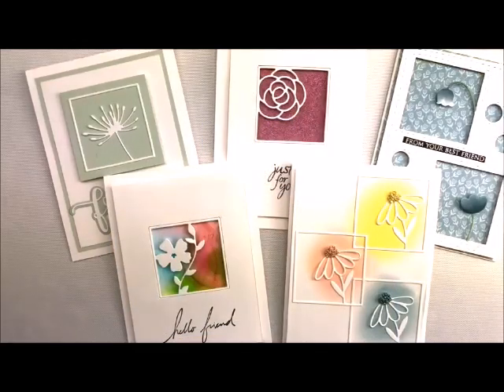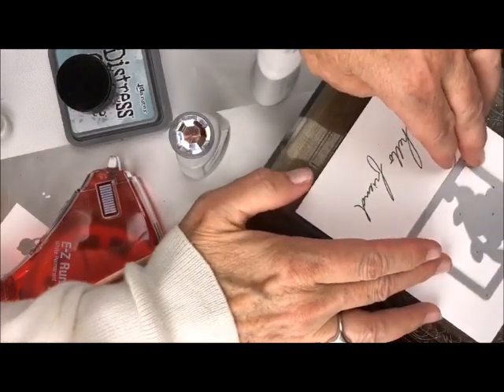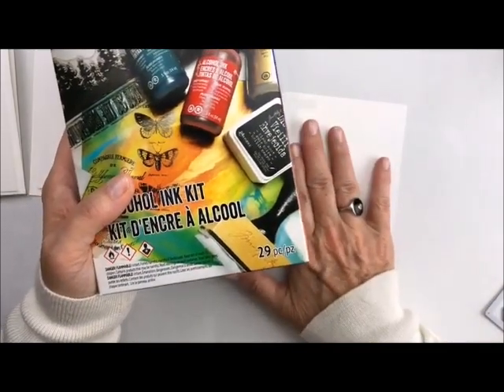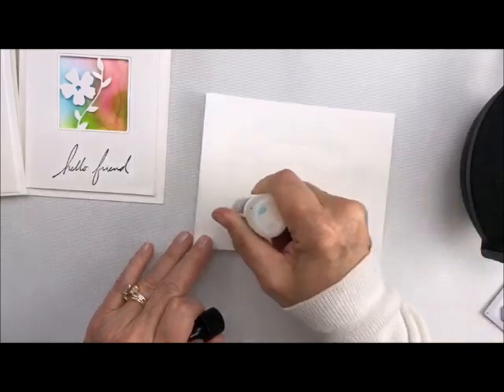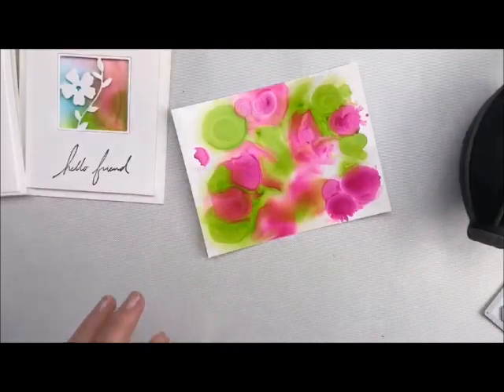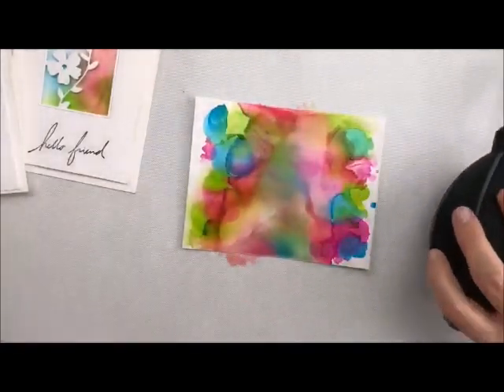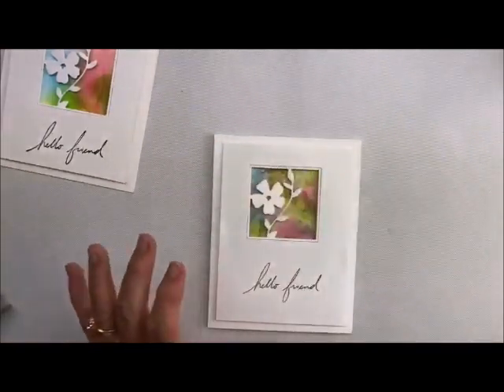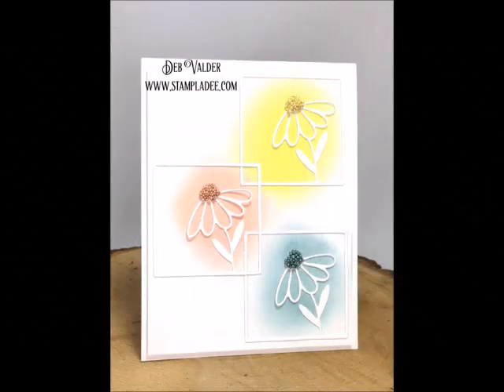Floral Squares Mini Series #2 with Deb Valder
• Floral Squares - PinkFresh - Teaspoon of Fun

• Hello Friend Rubber Stamp - Impression Obsession - Teaspoon of Fun

• Tim Holtz Alcohol Ink Cardstock (20 pre-cut 4.25" x 5.5" sheets) - Teaspoon...

• Tim Holtz Alcohol Inks - Choose Your Colors! - Teaspoon of Fun

• Tim Holtz Alcohol Blending Solution - 2oz bottle - Teaspoon of Fun

• Amazon.com - E ECSEM Cute Portable Beetle Ladybug Cartoon Mini Desktop...
[ Amazon US ]

• Gelly Roll Classic Pen - White #08 (medium point)- Sakura - Teaspoon of Fun

• THIN Black Foam Squares, small and standard - Teaspoon of Fun

• DD-088 Premium Double Sided 1/8" sticky tape - Teaspoon of Fun

• 1/4" Double Sticky Tape - Tearable - One Roll, 55 yds - Teaspoon of Fun

• Amazon.com : iPoint Halo Pencil Sharpener Battery Powered Red - Westcott...
[ Amazon US ]

• Amazon.com: Penta Angel Art Paint Tray Palette 3Pcs 6 Well Plastic...
[ Amazon US ]

• Amazon.com : Silicone Travel Tubes - 3pk soft silicone travel bottles large...
[ Amazon US ]